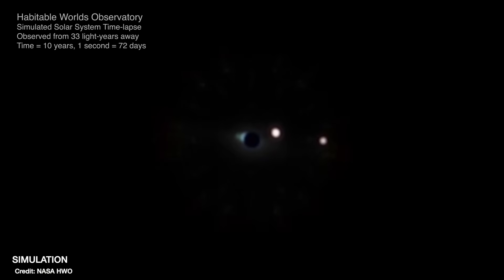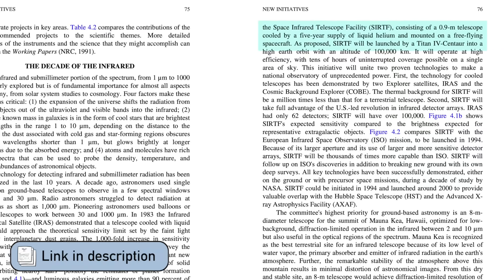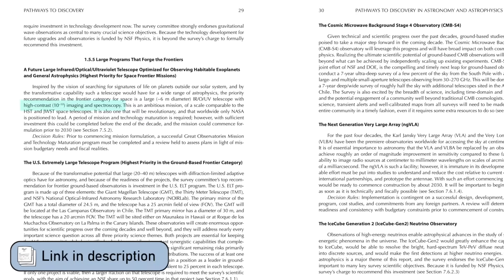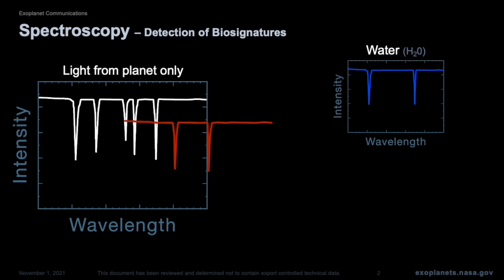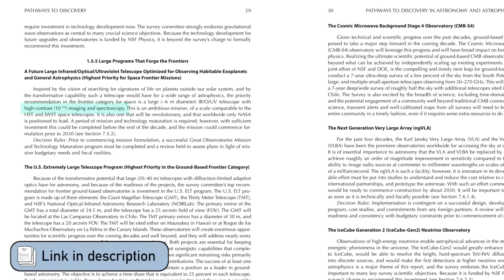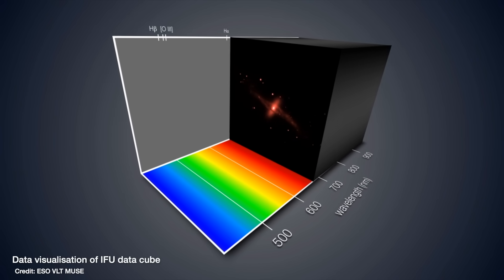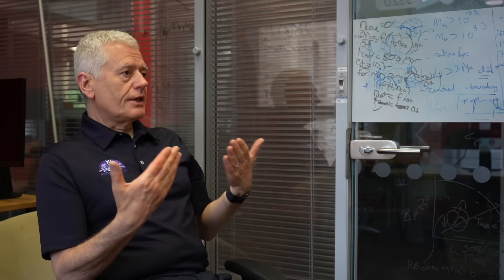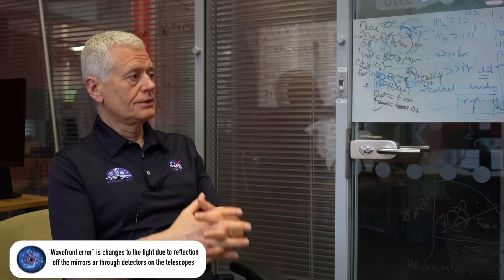Can we take a picture of an Earth-like planet?! | Habitable Worlds Observatory 2040s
| The Habitable Worlds Observatory is a space based telescope that plans to directly image earth-like planets around sun-like stars, due to launch in the 2040s. It’s a space telescope that’s set to be the same size as JWST but instead of observing in the infrared, it detects visible and ultraviolet light. It’ll sit at the stable point Lagrange point 2, just like JWST, around 1.5 million km away from Earth AND the plan is for it to be serviced like the Hubble Space Telescope was by astronauts, but this time by robots. I chatted to Mark Clampin, the Director of the Astrophysics Division at NASA about the plans for this project. But don’t get too excited though because it’s not set to launch until the 2040s, so how come we’re already talking about it now?

00:00 - What is the Habitable Worlds Observatory?
01:37 - Astrophysics decadal survey recommendations - Hubble, Chandra, Spitzer, JWST, Roman, HWO
04:55 - How is HWO different to JWST? Transits vs direct imaging
07:06 - The magic of integral field units
09:20 - Involvement of ESA and the UK Space Agency
10:49 - Interview with Mark Clampin, Director of Astrophysics Division, NASA
16:39 - Brilliant
18:12 - Bloopers

📚 My new book, "A Brief History of Black Holes", out NOW in paperback, e-book and audiobook (which I narrated myself!)